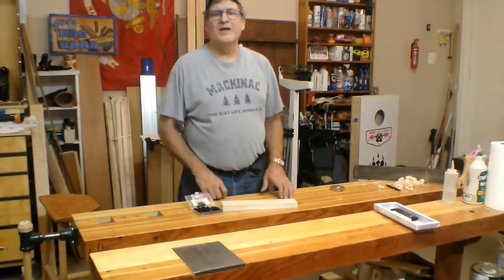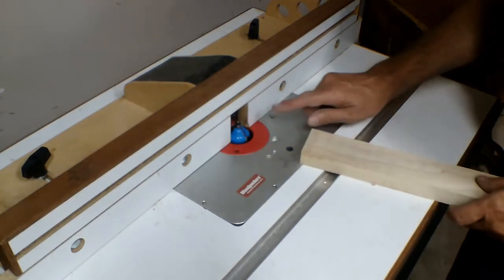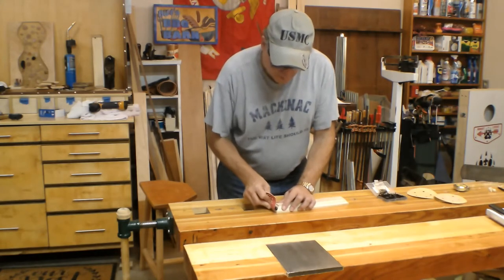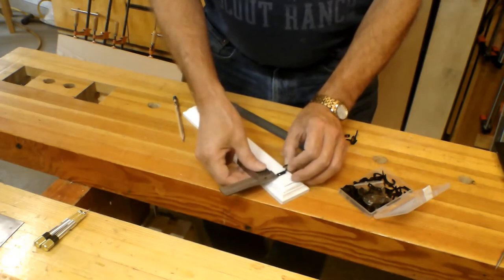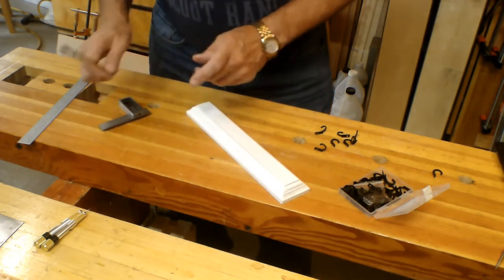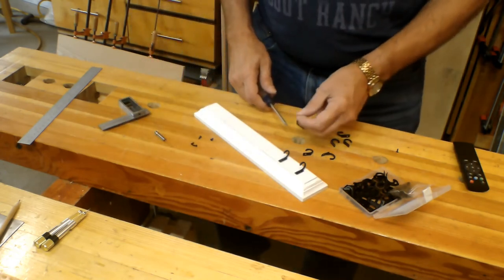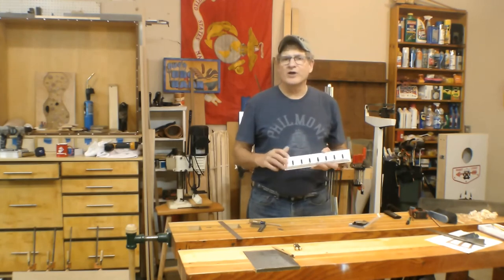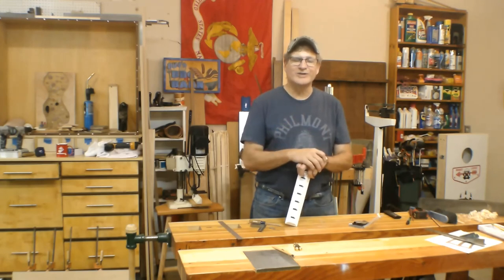Easy to Make Farmhouse Key Rack - KID FRIENDLY PROJECT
Every household needs a Key Rack. When I grew up we had a key rack with tractor keys, truck keys, boat keys, shed keys and more, Even in college we had a key rack so cars could be easily moved around. And I suspect that you may have teenagers and need a key rack so you can shuffle cars in your driveway too!

The beauty of this farmhouse style key rack is that it goes with almost any décor and it matches the rest of the farmhouse style projects I’ve completed earlier. Plus this is a Kid Friendly Project.

BOSCH 1/16-Inch Drill Bit
Phillips Screwdriver #1
Freud Cove & Bead Bit
Black Small Key Hooks, Steel